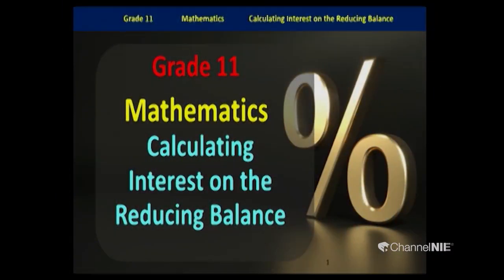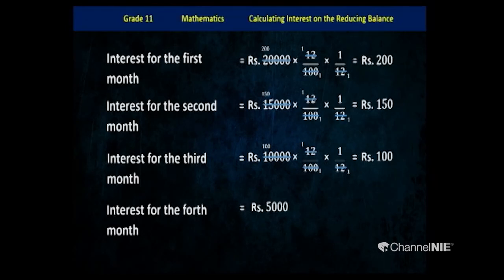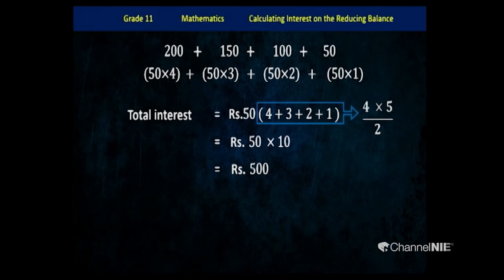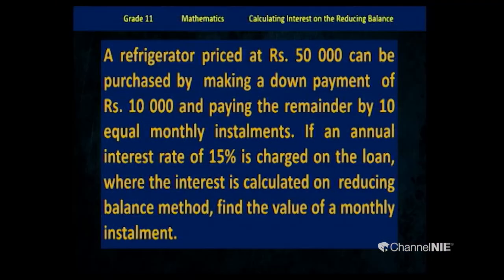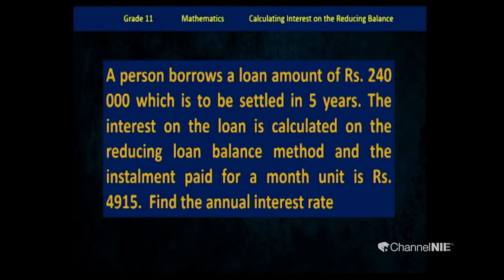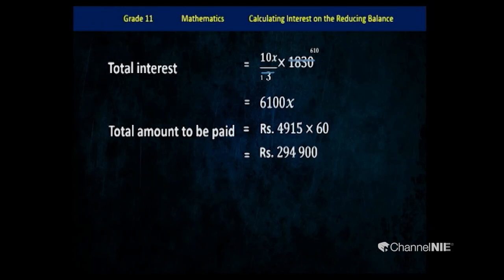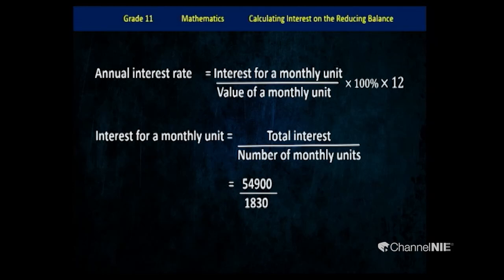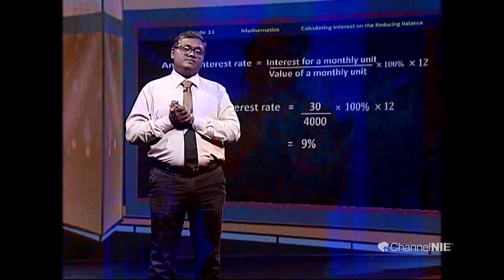Grade 11- Mathematics (English Medium) - Calculating Interest on the Reducing Balance(REVISION)-P 06